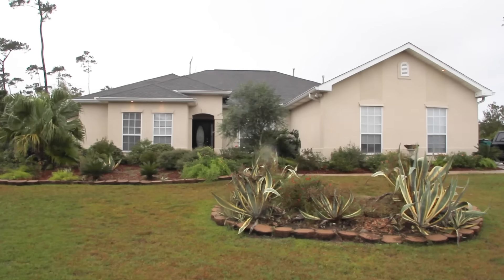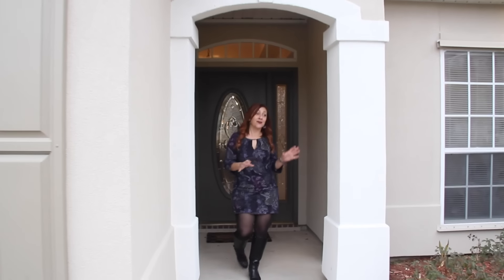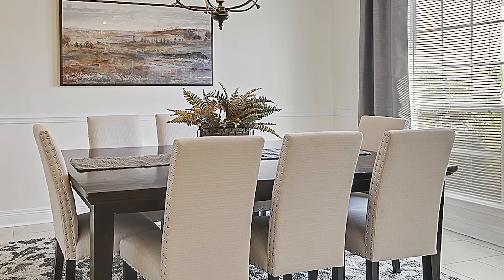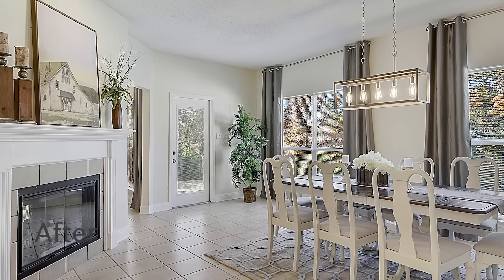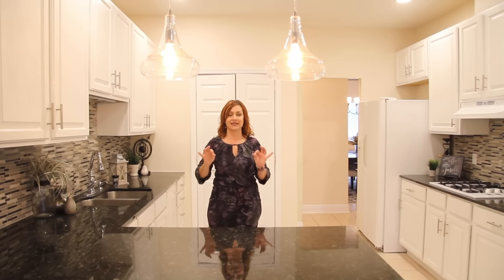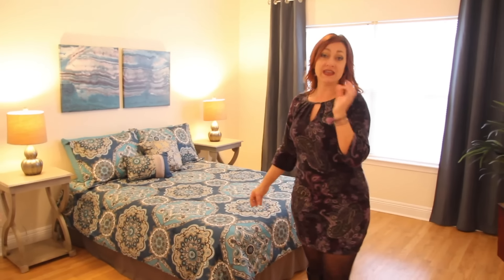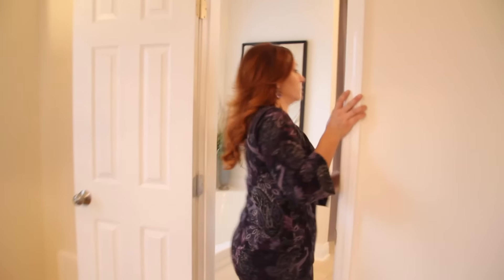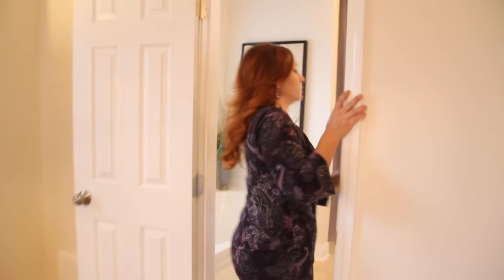HOME STAGING BEFORE AND AFTER | Home Staging New Orleans | Episode 2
Hey Designaholics!

Check out our AMAZING home staging transformation video with incredible before and afters in this beautiful New Orleans home!

Can you believe this home sat on the market for 6 MONTHS before my team and I were called in to help?! This home was in a great neighborhood but deeply lacked curb appeal and modern interior updates.

With a little staging and renovation, we totally breathed new life into this house and sold it FAST! We use an appealing combination of warms and cools to make the space elegant yet warm. We love how the before and afters came out, and the new owners love their new space too!

Chalk Paint: